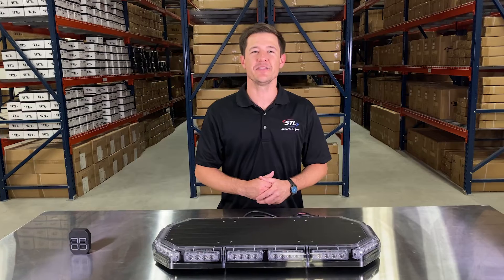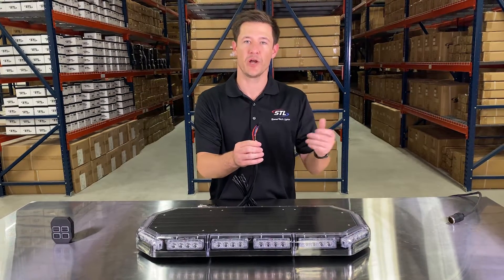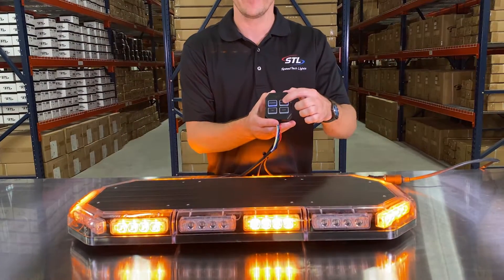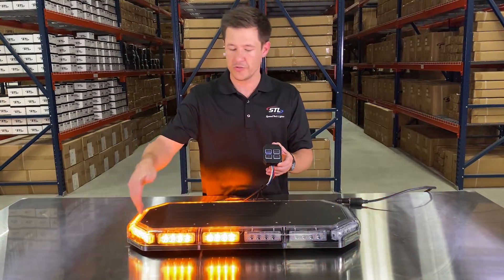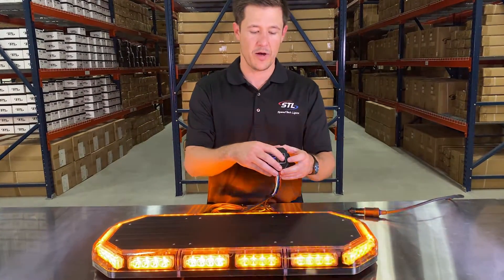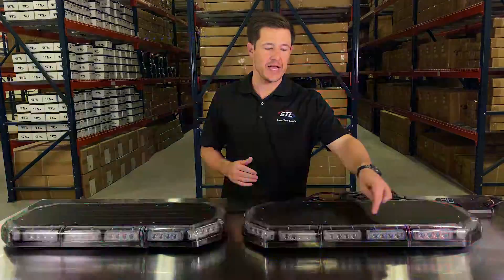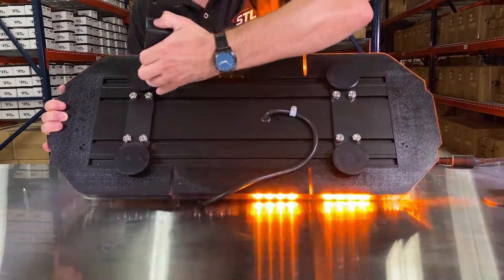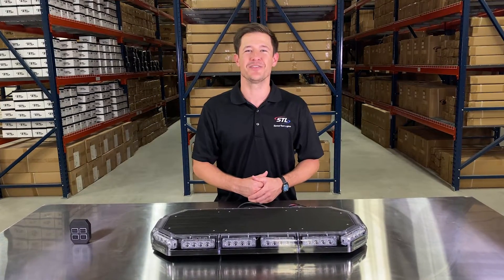K-Force® 27 TIR LED Mini Light Bar - Product Demo & Features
ABOUT THE K-FORCE® TIR 27 LED MINI LIGHT BAR
The K-Force® 27 TIR Mini LED Light Bar checks all the boxes when looking to satisfy your emergency vehicle lighting needs: SAE J845 Certified, the latest 3-watt MaxGen® LED technology, full 360-degree visibility, non-invasive magnet mounts, independent alley light control, and rugged waterproof housing.

Backed by our 5 year warranty, the newly redesigned K-Force® 27 TIR improves upon the previous model by blending the polycarbonate protection of fully encapsulated modules with the anodized aluminum strength that made the previous K-Force® such a customer favorite. Add in upgraded LEDs for maximum light clarity and minimum amp draw, and you have one of the most impressive units STL has ever created.

Along with innovative technology, SpeedTech Lights promises to provide 3 things with every purchase: quality, affordability, and A+ service.

Features:
Powered by 12V
SAE J845 Certified
Patented LED Eclipse® Optic Technology - TIR Optics
56 MaxGen® TIR 3-watt LEDs
30 available flash patterns
Non-volatile memory recalls last flash pattern
Independent alley control functionality
Lifespan of up to 100,000 hours
Optional Grand Control® Box sold separately
12' of cable from light bar to connector
12.5' of auxiliary cable from connector
1.5' of cable from connector to cig-plug
Weather-proof housing
Includes Magnet brackets for mounting
Max 9.8 Amp draw
5 Year Warranty*